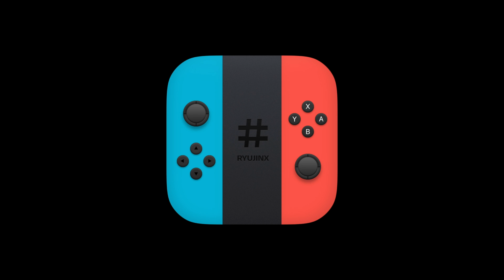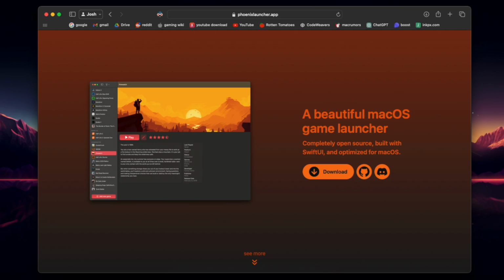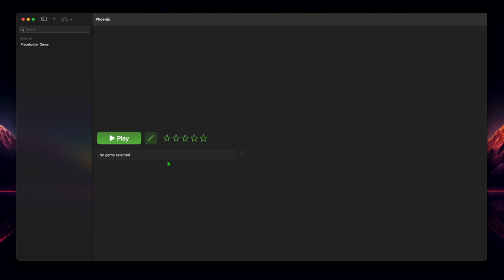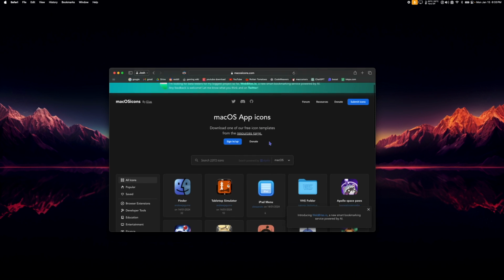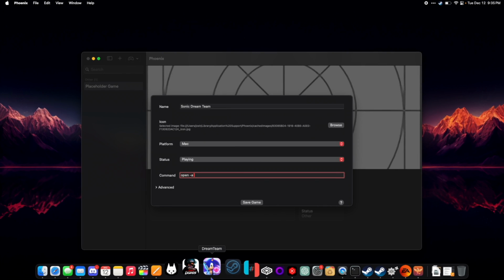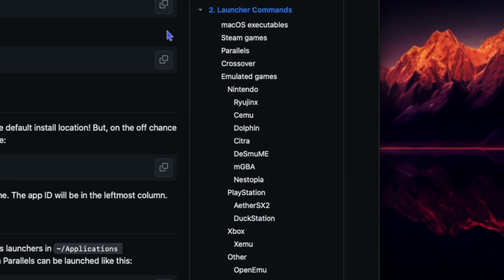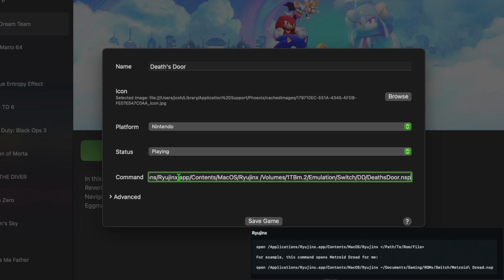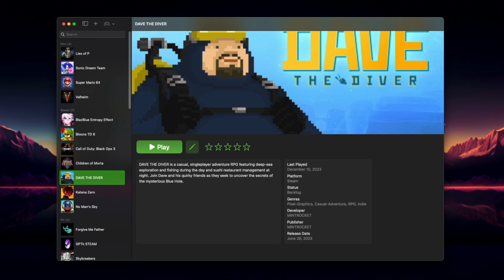Phoenix Launcher for Mac! THE ULTIMATE MAC GAME LAUNCHER!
Introducing… The Phoenix Launcher. A beautiful macOS game launcher that is going to change the game. Phoenix is completely open source, built with SwiftUI, optimized for macOS and offers a clean and practical interface. This launcher has tons of great features. It takes the hassle out of organizing your games by automatically scanning your Steam folder and adding them to your Phoenix Library! It even supports CrossOver games! Beyond that, you can add games from Ryujinx, Dolphin, Citra, Parallels, and more! All launch-able right from Phoenix!

Currently in beta, Phoenix is regularly updated by the developers. community for support, to share feature requests, or just come and hang out! A very big thank you to jfishin for helping create this video!

00:00 - Intro
00:29 - Phoenix Launcher
00:37 - Installation
1:10 - Auto Game Detection
1:30 - Adding a macOS game
2:38 - Adding a non macOS game
3:24 - Death's Door
3:39 - Conclusion

Links -